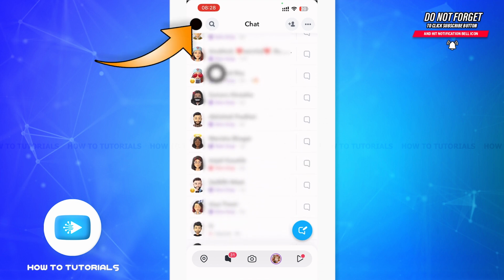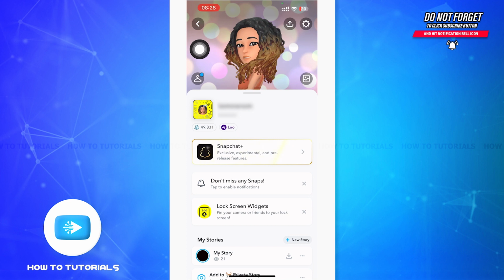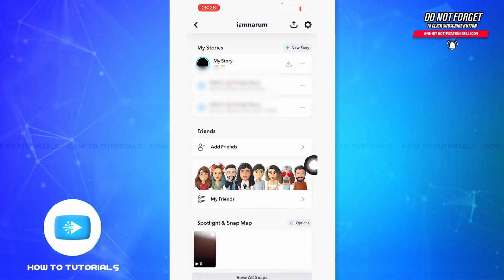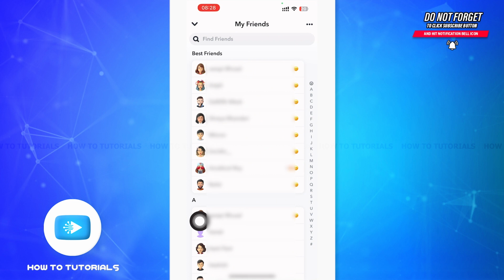How To Hide Best Friends On Snapchat 2023 | Snapchat Account Best Friends Hide Help | Snap App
"How To Hide Best Friends On Snapchat 2023 | Snapchat Account Best Friends Hide Help | Snap App" - A Video Guide by How To Tutorials.

A tutorial video for the process to hide best friends on Snapchat.